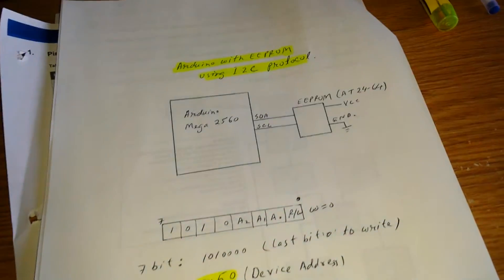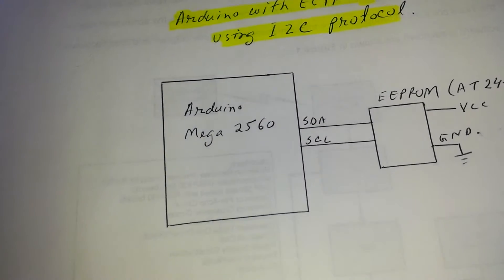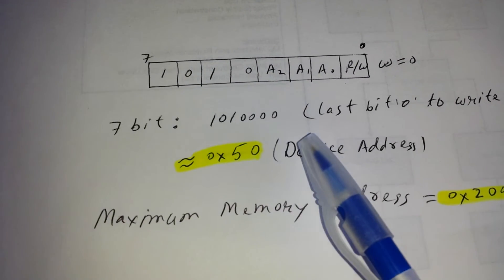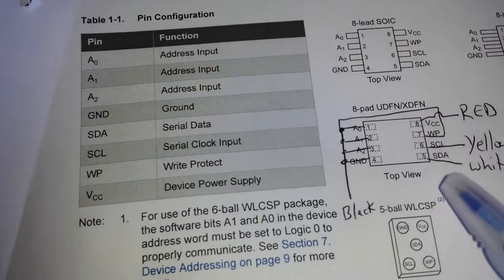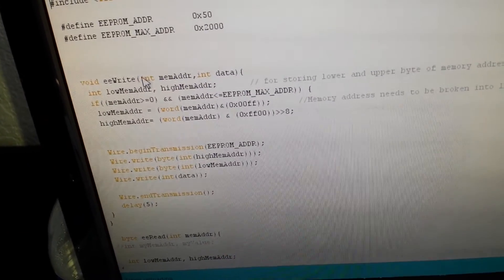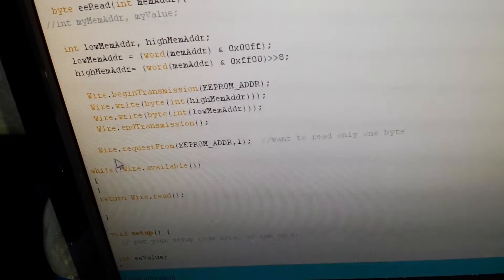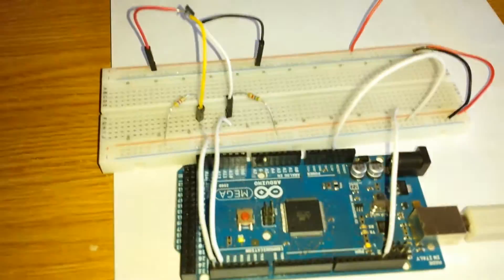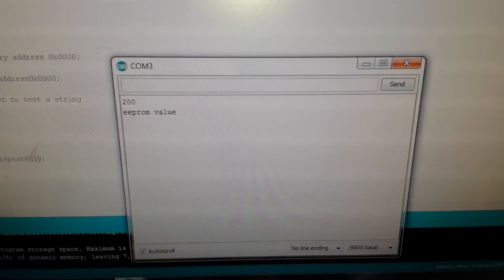Arduino with EEPROM using I2C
We have used Arduino to write and read from EEPROM memory using I2C protocol